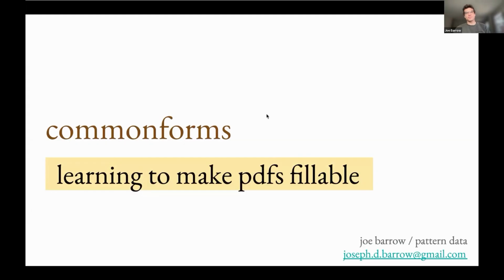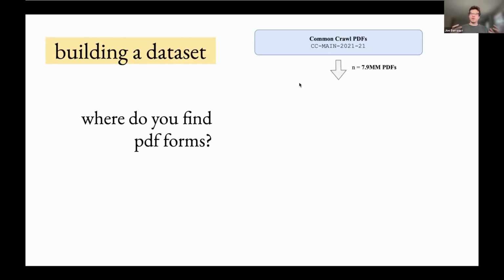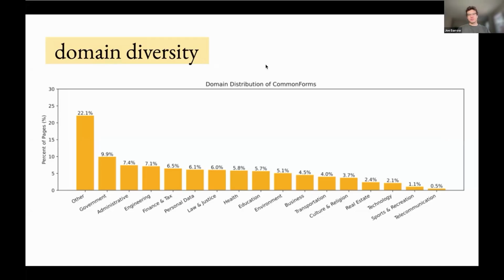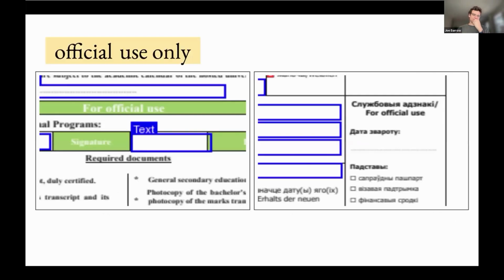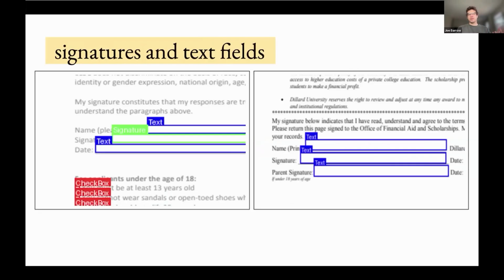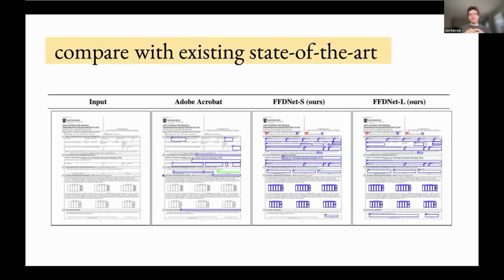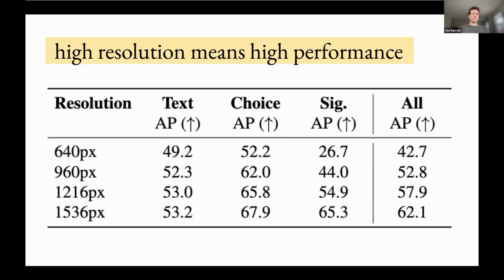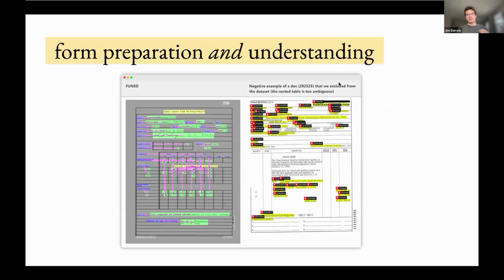CommonForms: Automatically Making PDFs Fillable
Converting static PDFs into fillable forms remains a surprisingly difficult task, even with the best commercial tools available today. We show that with careful dataset curation and model tuning, it is possible to train high-quality form field detectors for under $500. As part of this effort, we introduce CommonForms, a large-scale dataset of nearly half a million curated form images. We also release a family of highly accurate form field detectors, FFDNet-S and FFDNet-L.

Joe Barrow is a researcher at Pattern Data, specializing in document AI and information extraction. He previously worked at the Adobe Document Intelligence Lab after receiving his PhD from the University of Maryland in 2022.

00:00 - Intro to CommonForms
00:14 - Motivation: Automatically Making PDFs Fillable
00:48 - Try the Tool: detect.semanticdocs.org
01:22 - The Task: Form Preparation vs. Form Understanding
02:00 - Real-World Use Case Example
02:18 - Approach: Detecting Where Fields Should Go
02:53 - Building the Dataset from Common Crawl
03:47 - Filtering for High-Quality Forms
04:27 - Final Dataset: CommonForms (59k PDFs, 500k Pages)
04:51 - Dataset Scale Compared to COCO
05:18 - Language and Domain Diversity in CommonForms
06:26 - Training FFDNet Models (Small & Large)
07:03 - High Average Precision and Validation
07:38 - Encouragement to Try the Model
08:00 - Simple Models Show Strong Signature Detection
08:31 - Limitations of the Dataset: Inconsistent Annotations
09:12 - Signature Field Variability and Overprediction
10:02 - Challenges with Scanned Documents
10:56 - Noise from Auto-Prepared PDFs
11:48 - Despite Noise, Strong Model Performance
12:23 - Real-World Usefulness of the Model
12:34 - Comparing with Adobe Acrobat
13:18 - Acrobat vs. FFDNet: Qualitative Comparison
14:54 - Multilingual Performance Examples
15:56 - Research Takeaways: Resolution Matters
16:50 - Language and Domain Performance Breakdown
17:43 - Future Work: Fine-Tuning VLMs
18:22 - Upcoming Dataset: FriendlyForms for Accessibility
18:51 - Unifying Form Preparation and Understanding
19:13 - Conclusion